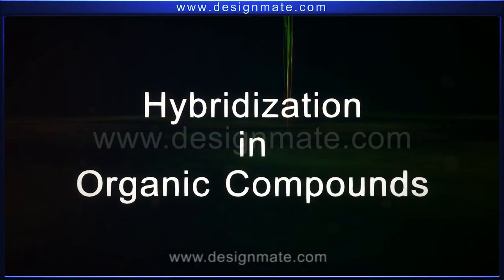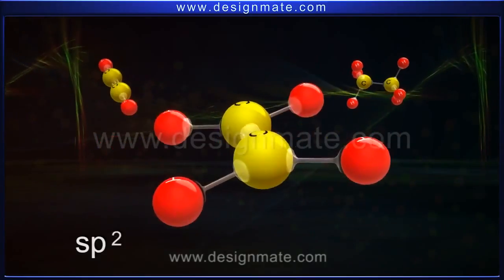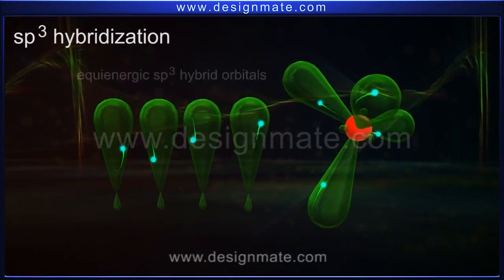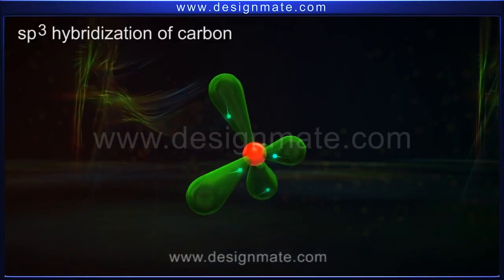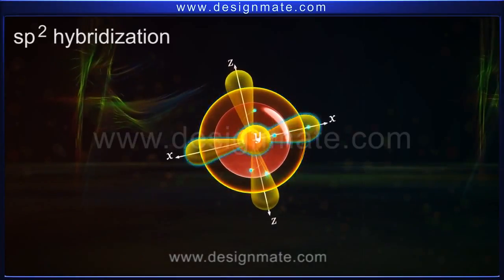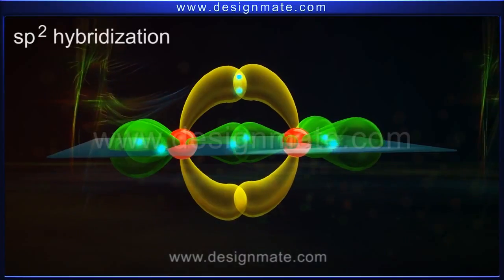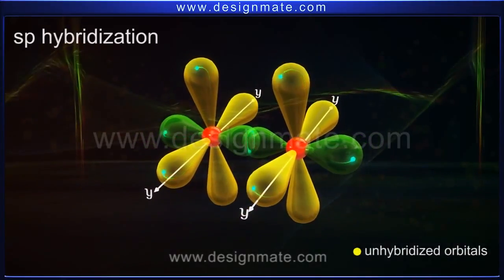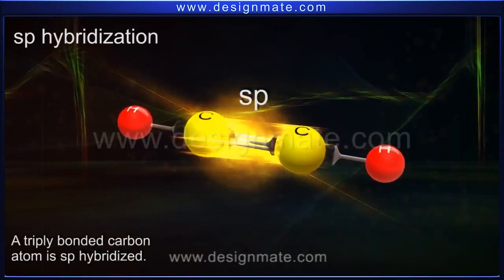3 video of science biology and mathematics(15)